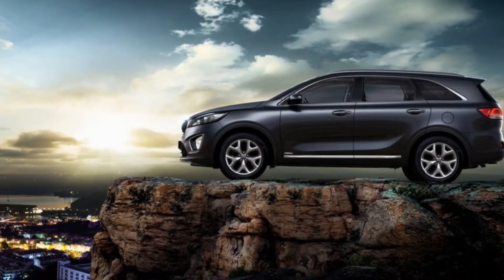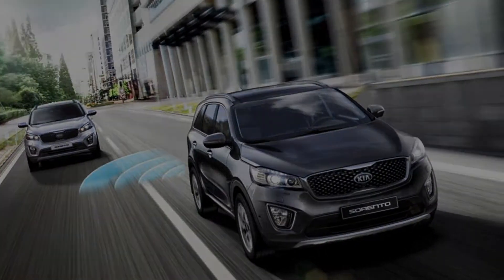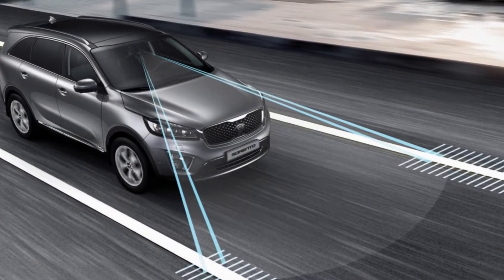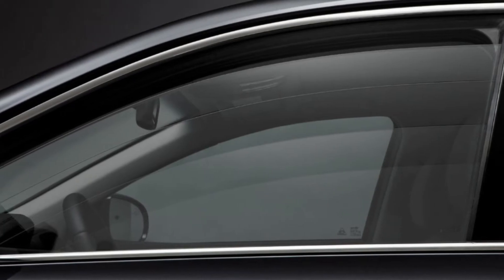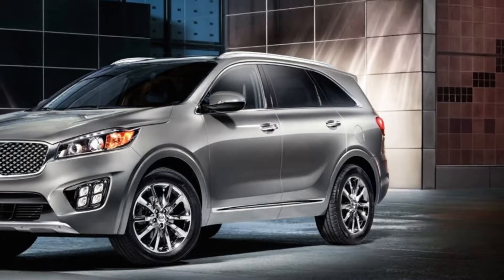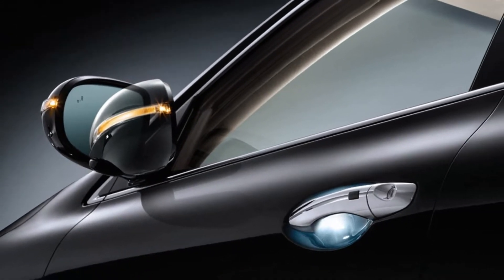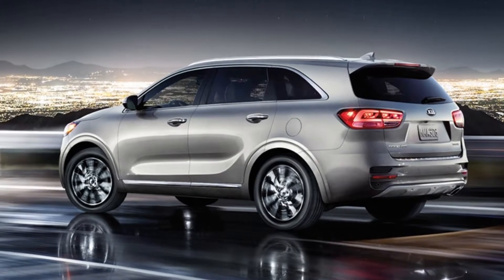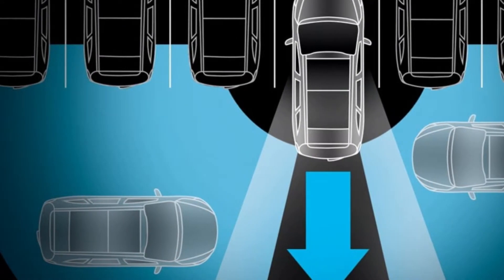NEW !!! 2018 Kia Sorento Review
The Sorento is sophistication with an edge. Its wide stance and long wheelbase offer versatile cabin space with available seating for up to seven. Available with Smart Power Liftgate for touch-free opening and a height-adjustable hatch, the Sorento is the modern utility vehicle made for your world.